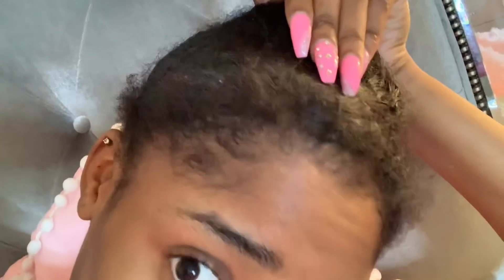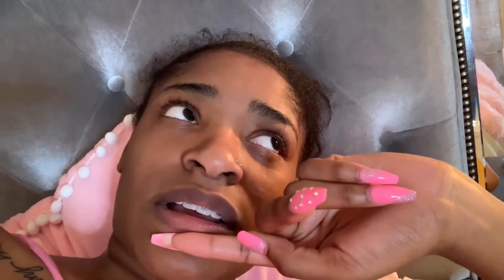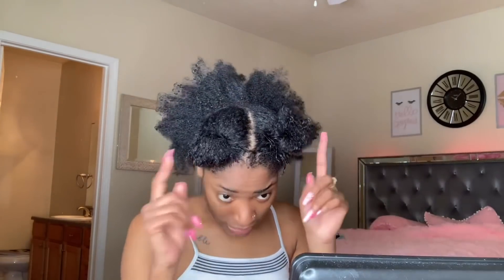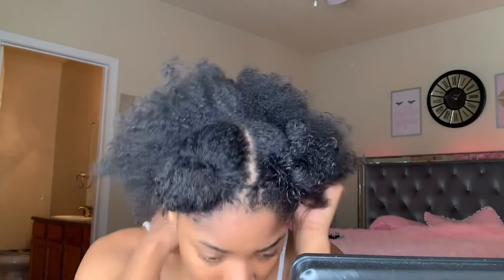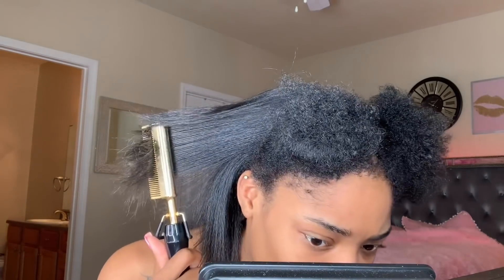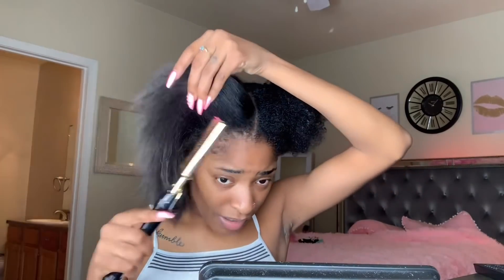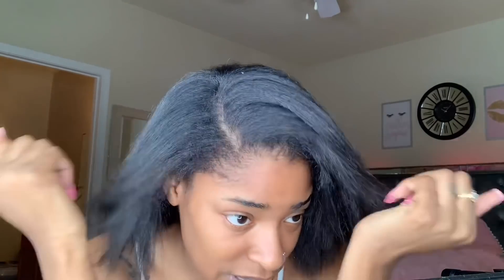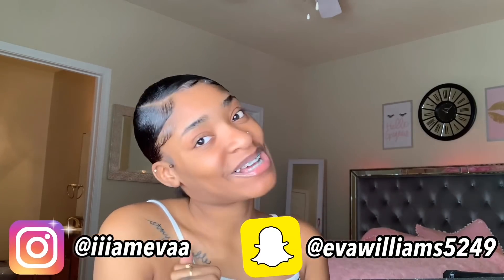STRAIGHTENING MY NATURAL HAIR FOR THE FIRST TIME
HEY E.V.AGANG I hoped you enjoyed watching this video if you did make sure to give this video a big thumbs up 👍🏾And don’t forget to ‼️SUBSCRIBE ‼️to my channel to join the E.V.AGANG🤘🏾😚💓

What do i use to film? iPhone xr
What do i use to edit my thumbnails? Pic Art